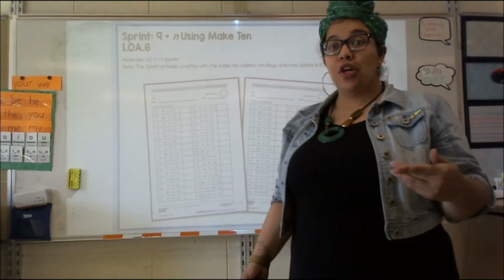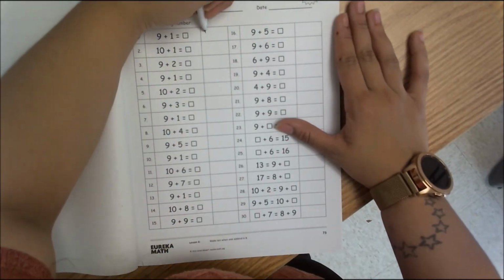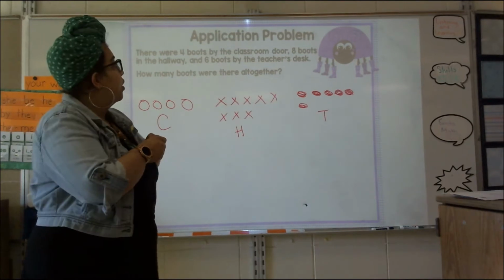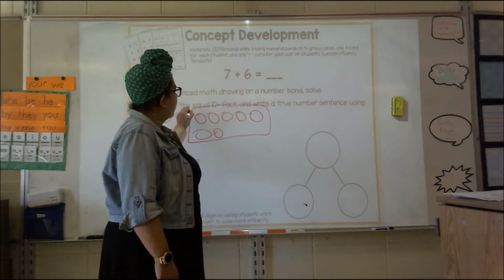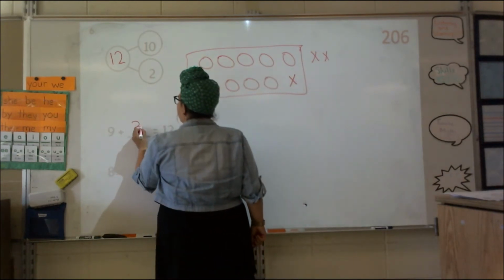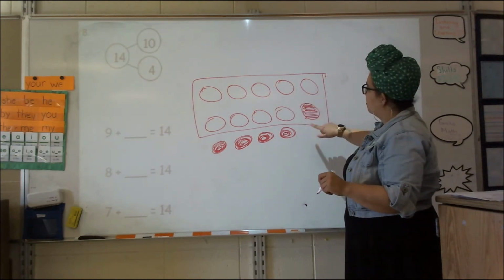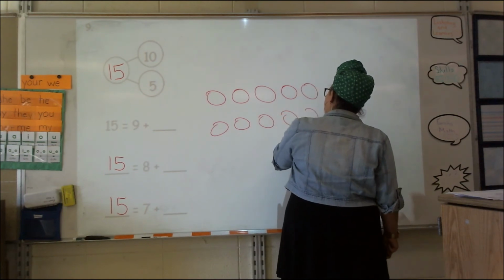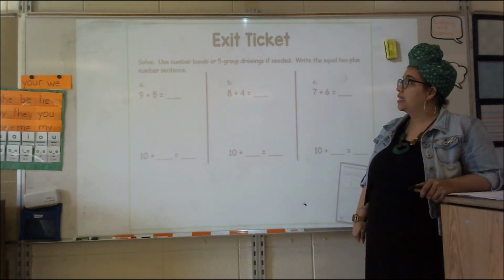Topic A Lesson 10 Teacher Video